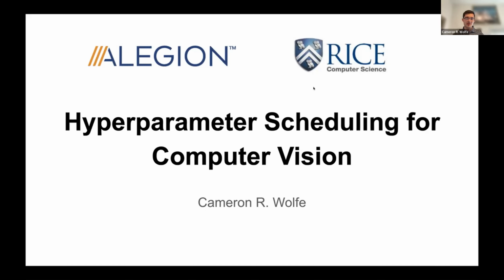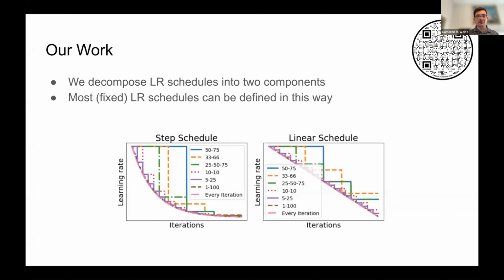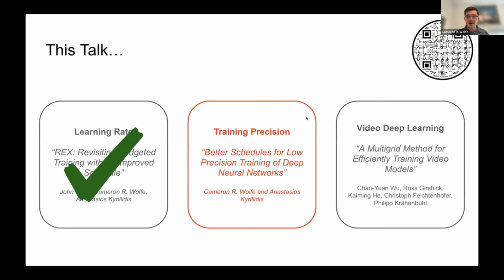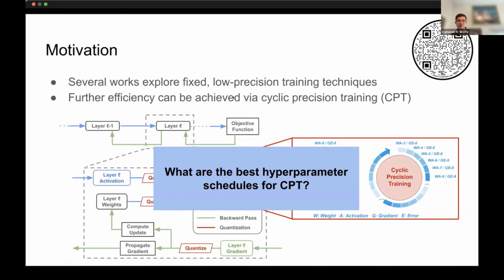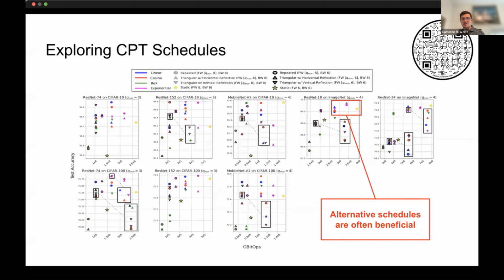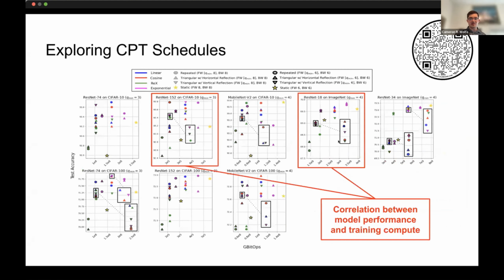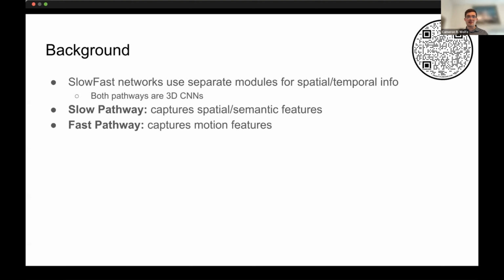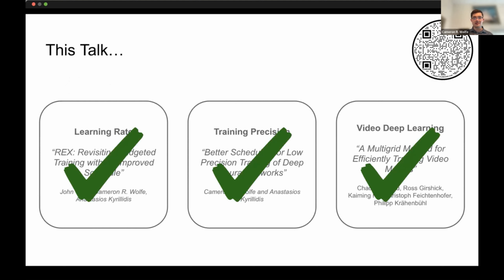Computer Vision Meetup: Hyperparameter Scheduling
Nearly all state-of-the-art results on computer vision benchmarks rely upon curated hyperparameter schedules. Though hyperparameter tuning may at times seem like a dark art, extensive empirical analysis of the topic has revealed countless numbers of best practices that are of incredible use to practitioners. In this talk, Cameron will overview these findings with an emphasis on practical applications, aiming to provide the listener with a better understanding of how to properly approach the tuning of hyperparameters.

Cameron Wolfe is a PhD student in Computer Science at Rice University in Houston, TX and a research scientist at Alegion, a software startup based in Austin, TX.

Recorded on Jan 12, 2023 at the virtual Computer Vision Meetup.